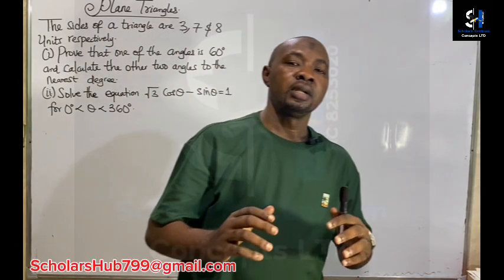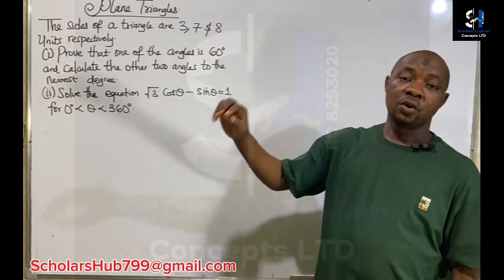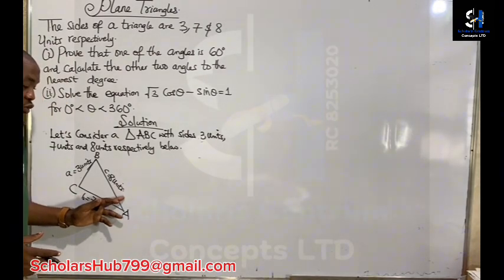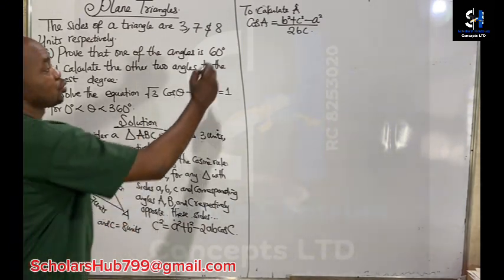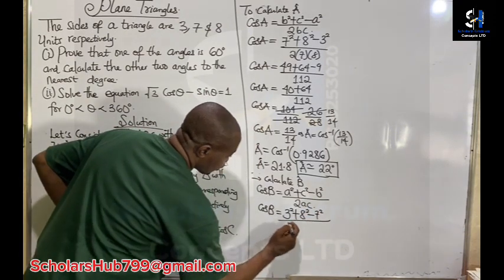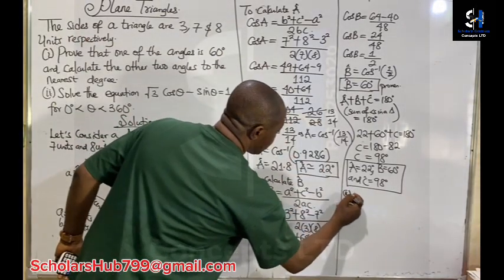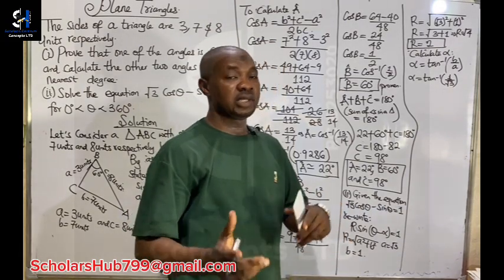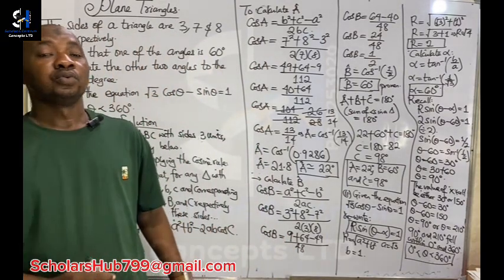PLANE TRIANGLES(COSINE RULE):Problem solving on plane triangles (Lesson 1)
This is a question on plane triangles using cosine rules and some concepts of trigonometry.

Basic Concepts:
• Trigonometry
• Cosine Rules which states that,for any triangle with sides a,b,C and corresponding angles opposite the sides
c²= a² + b²- 2abcosC